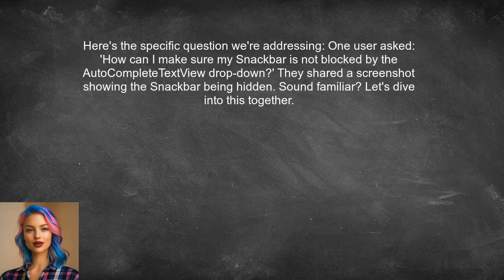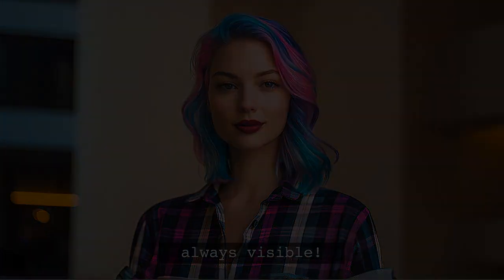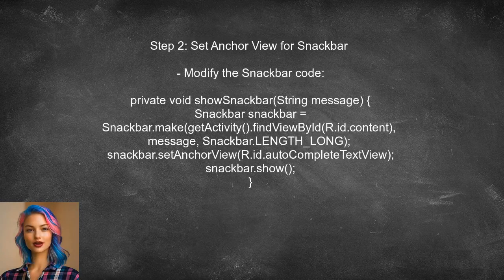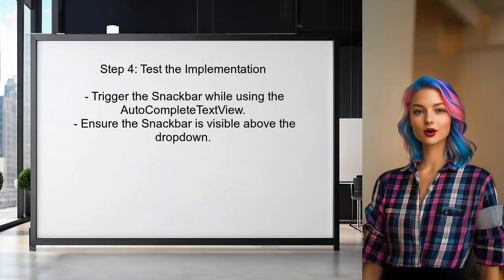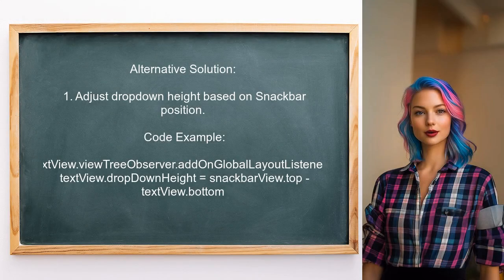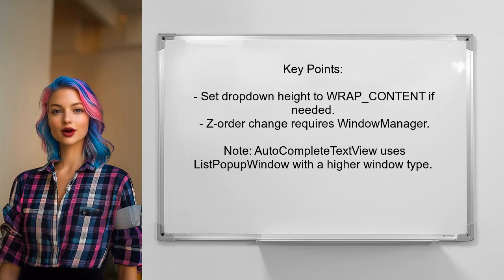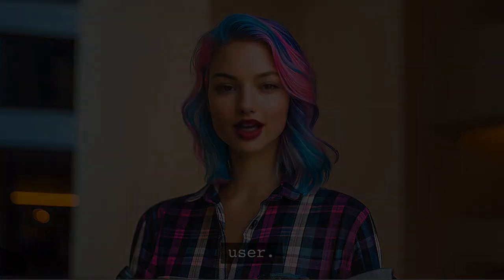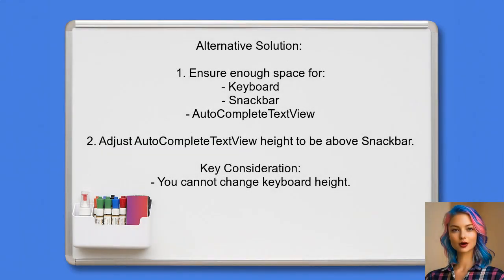How to Place Snackbar Above AutoCompleteTextView Dropdown in Android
In this video, we’ll explore a common challenge faced by Android developers: positioning a Snackbar above an AutoCompleteTextView dropdown. As we dive into the solution, you'll learn how to enhance user experience by ensuring that important messages are visible and accessible, even when dropdowns are open. Join us as we walk through the necessary steps and code snippets to achieve this seamless integration in your Android applications.

Today's Topic: How to Place Snackbar Above AutoCompleteTextView Dropdown in Android

Related to